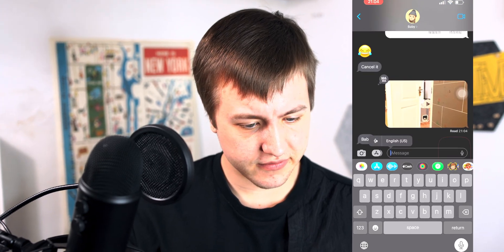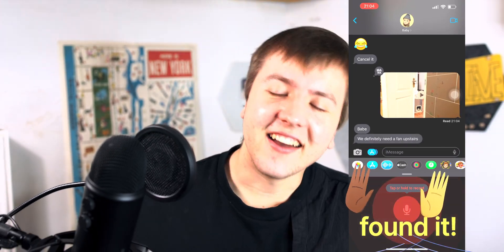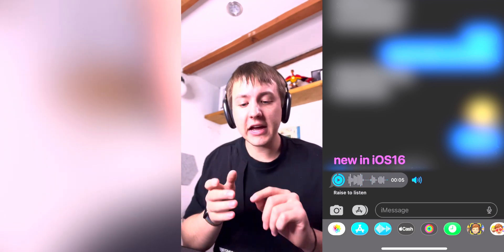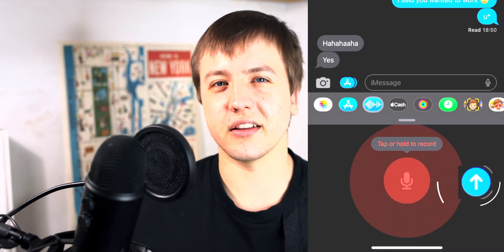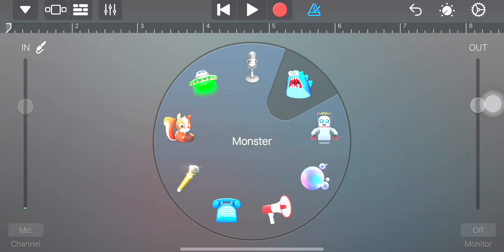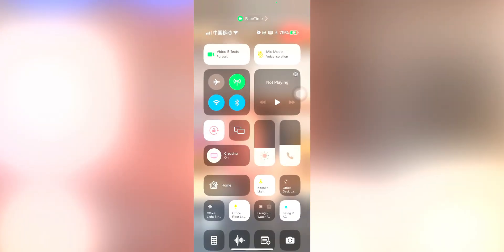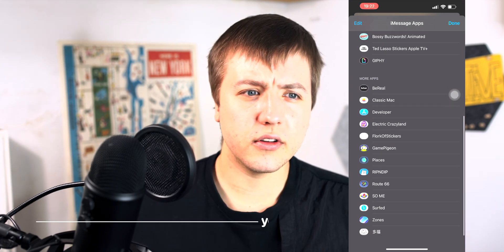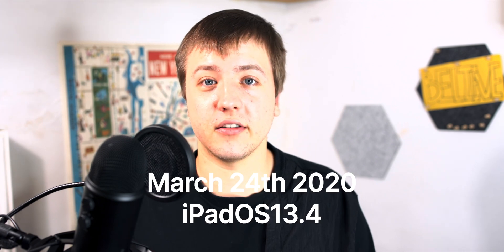What’s New With Voice Messages in iOS16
✌️i'm super sure we are going to see something new with voice messages after iOS16 drops. what do you think?
⏱ chapters:
00:00 - intro
00:19 - what’s new
01:20 - more features coming?
03:39 - when could voice message get these features
04:25 - outro
🎶 huge thanks to Cruel Buddhist for letting me use his songs in the videos! Check him out wherever you stream!